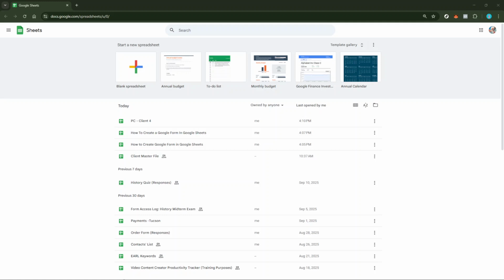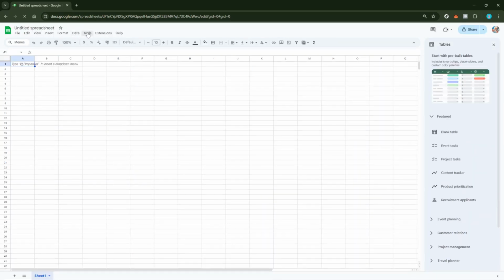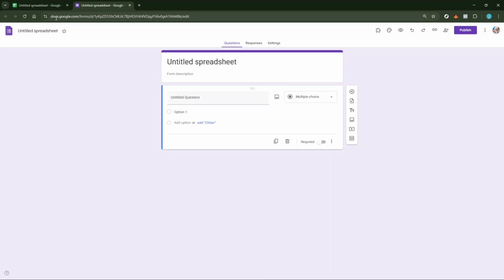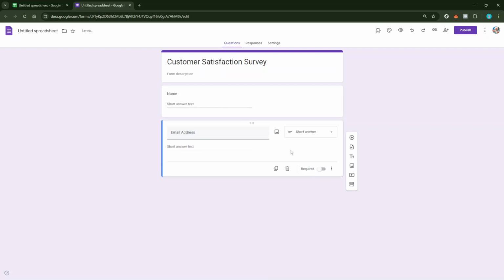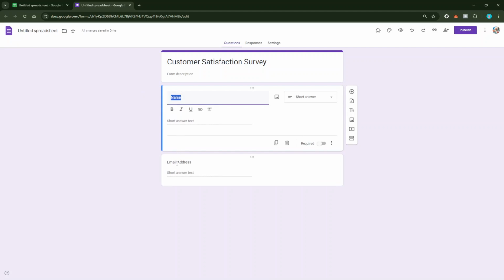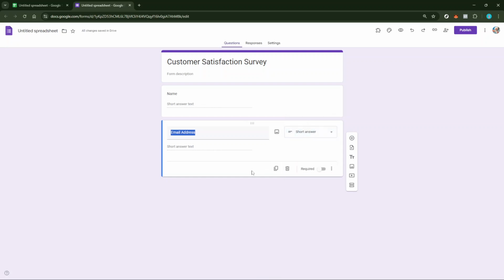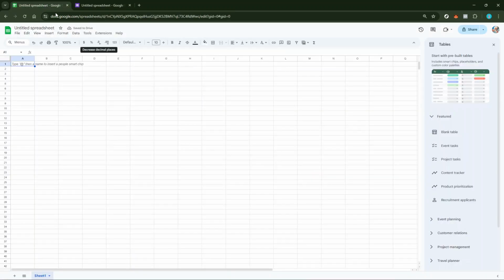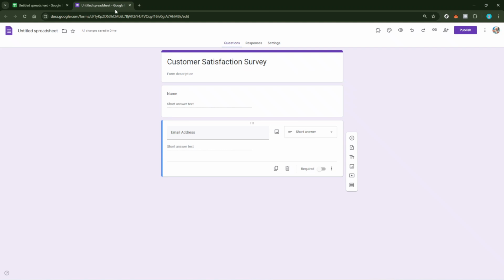How To Create A Google Form In Google Sheets [2025 Guide]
How To Create A Google Form In Google Sheets How To Create A Google Form From A Spreadsheet [2025 Guide]